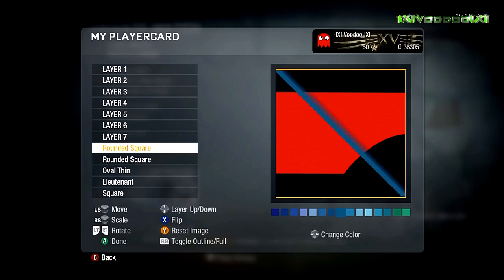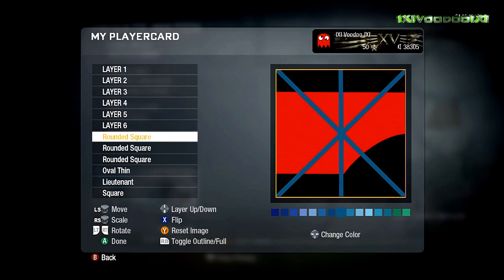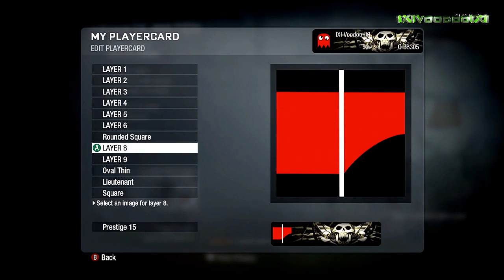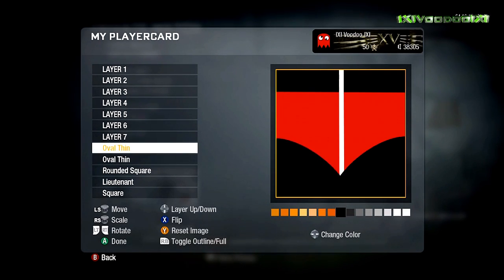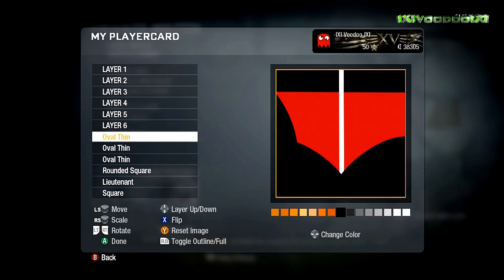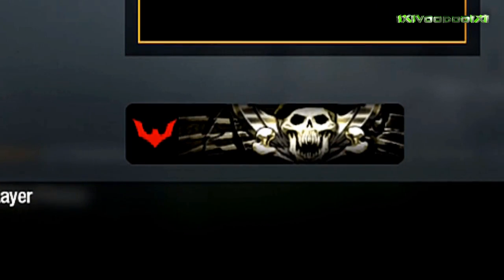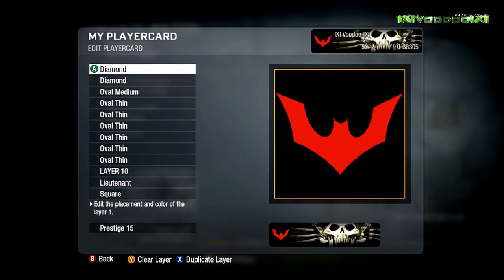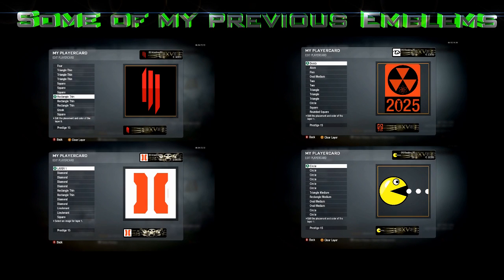Batman Beyond Emblem/Logo : Call of Duty Black Ops (Emblem Editor Series) Episode 89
This is episode Eighty Nine in my Call of Duty Black Ops Emblem editor series, In this video i show you how to make Batman Beyond emblem using Black Ops Emblem editor. Which is a real simple but awesome emblem.

TAGS: Halo 4 Black Ops 2 machinima respawn Transformers decepticon autobot Fox Racing Modern warfare blink 182 Gatorade Avengers Alpinestars Black ops logo emblem Monster energy Red Bull call duty black yt:quality=high PS3 XBox 360 Voodoo productions IXIVoodooIXI high quality editor editing howto software diy tutorial instructions pickle9000 Nuketown 2025  metallica ninja star Pac Man ghost